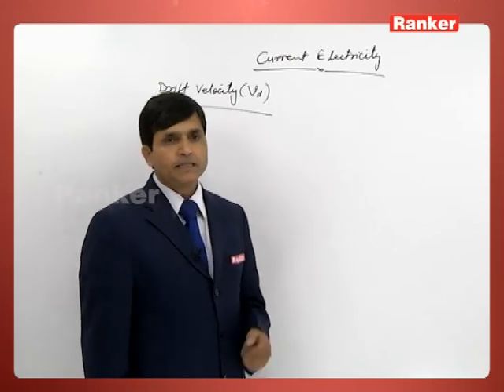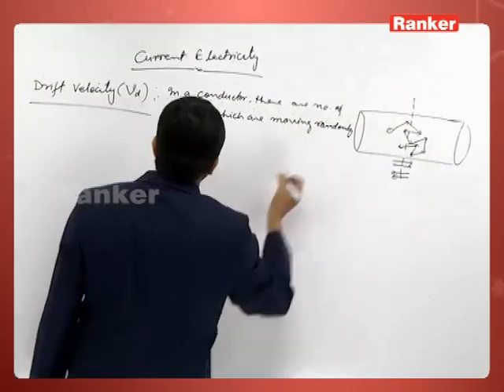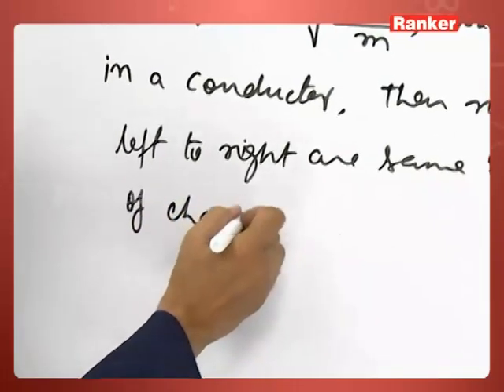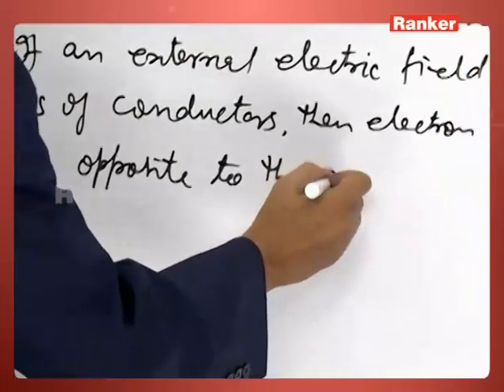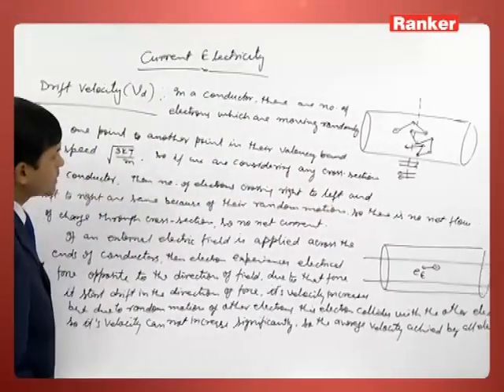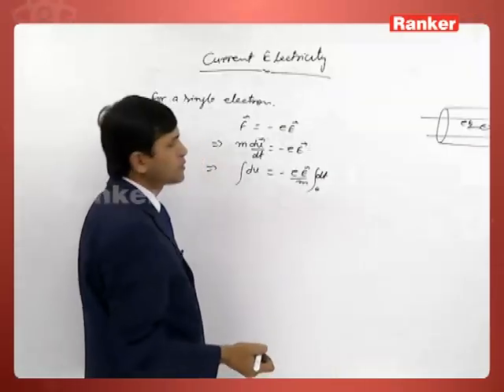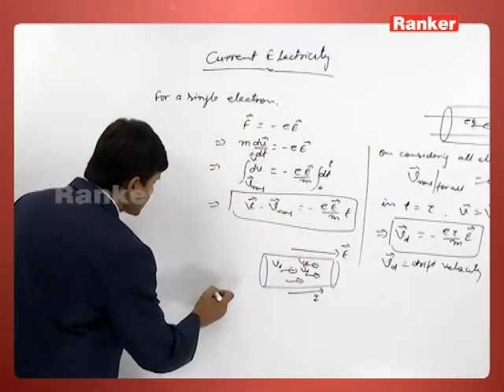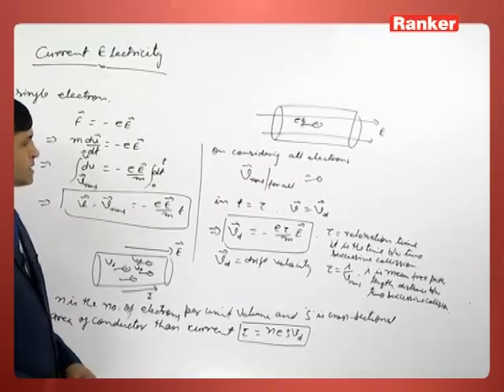Current Electricity | Drift Velocity Part 1 | Physics | Adithya Sachan | Rankers Learning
In Part 1 of our series on drift velocity, Professor Adithya Sachan introduces the fundamental concepts of current electricity and drift velocity, essential for JEE (Main) Physics students. This video breaks down key principles and provides clear explanations to build a solid foundation. Boost your exam preparation with Rankers Learning.